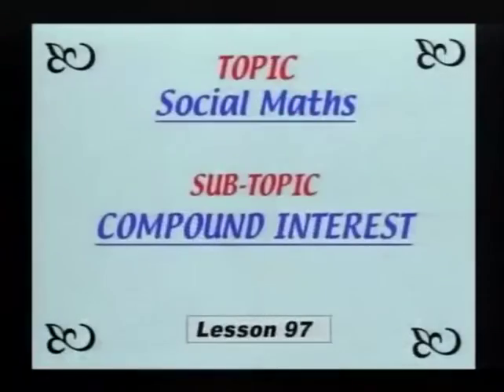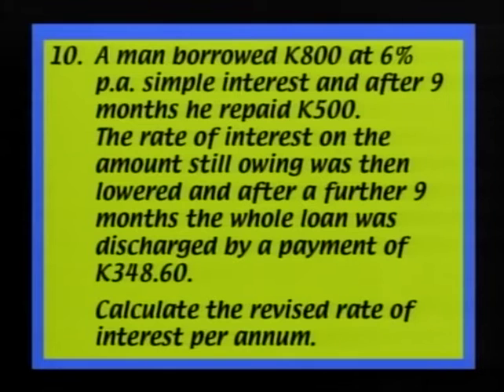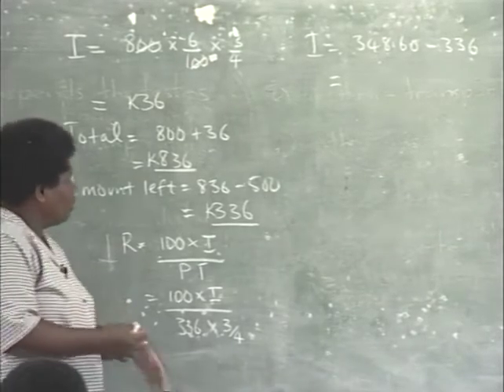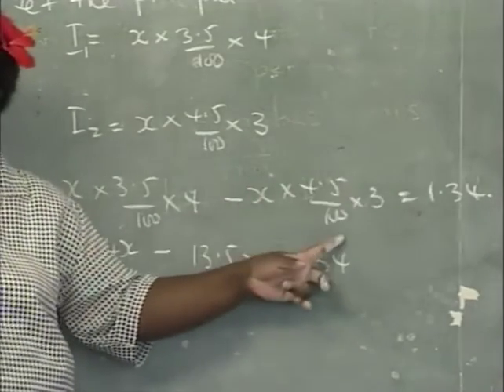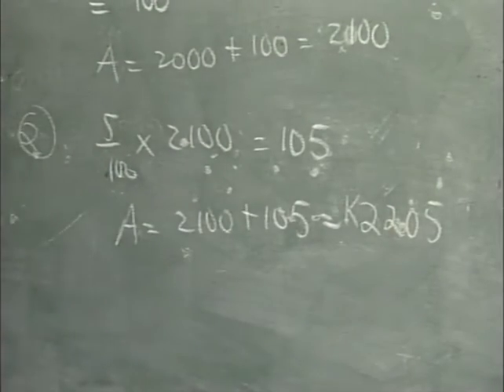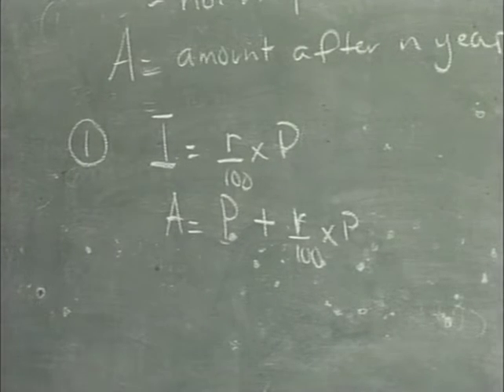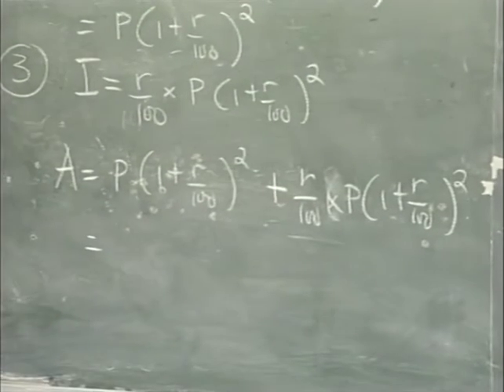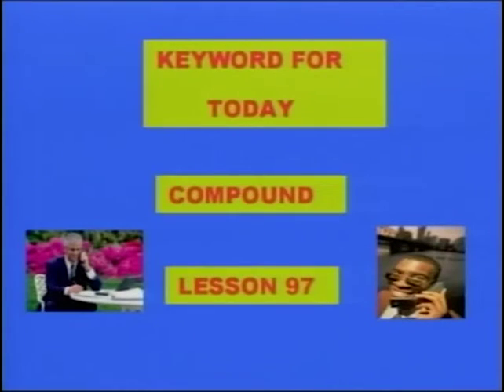Grade 11 - Mathematics - Lesson 97 - Compound interest